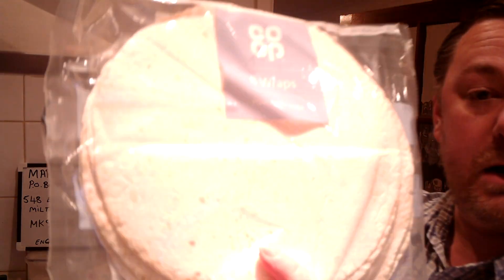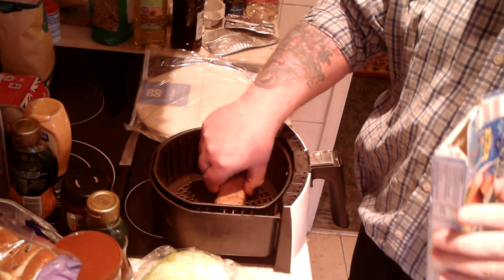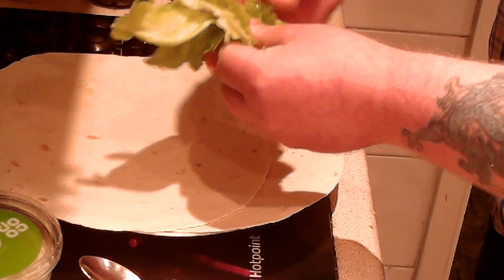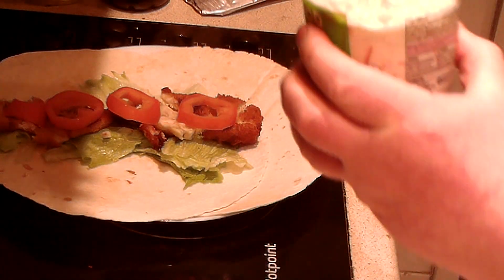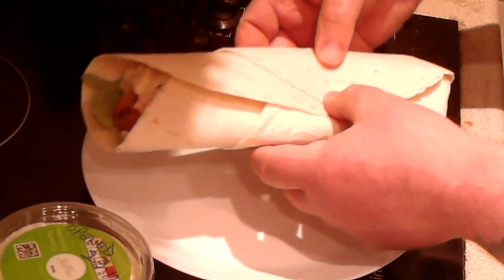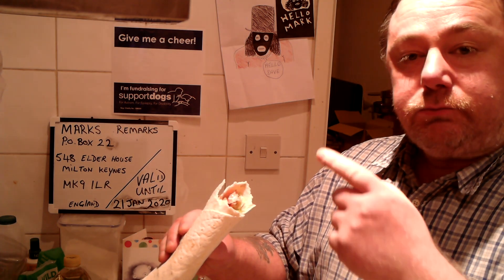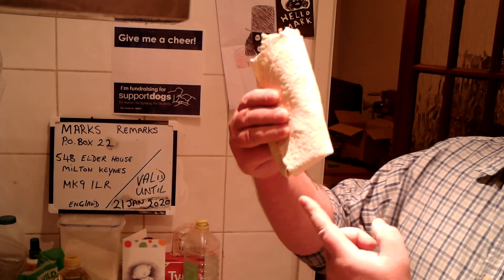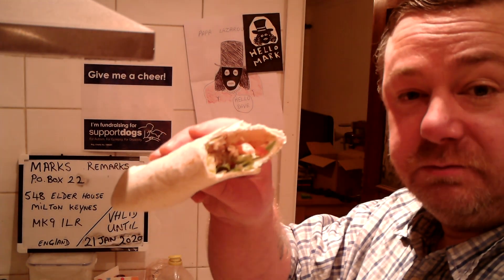Marks REmarks Jumbo Fish Finger & Coleslaw Tortilla Wrap with Tomato and Lettuce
making a tortilla wrap using bits and pieces found in the freezer.